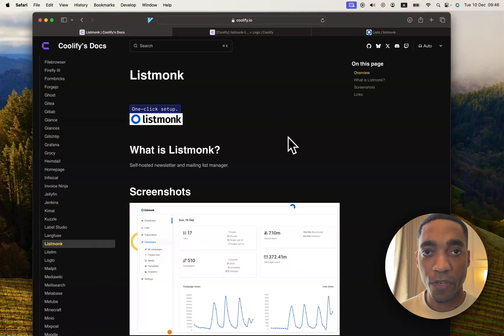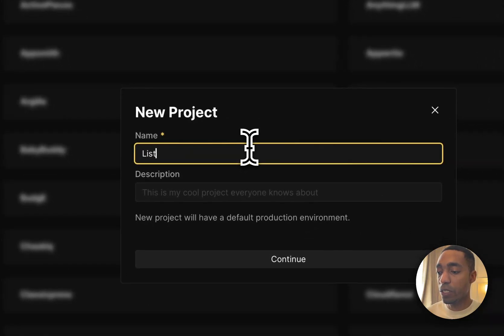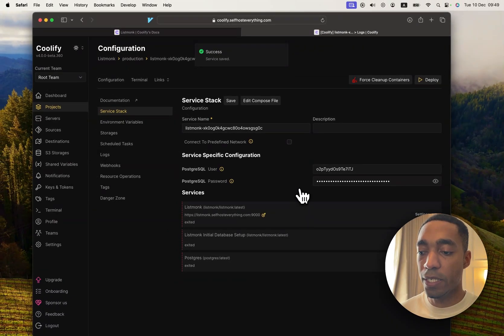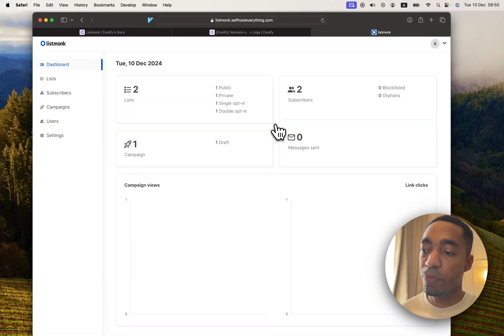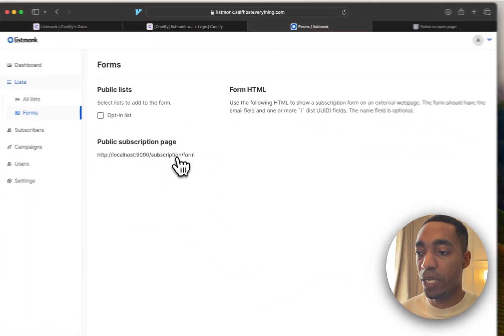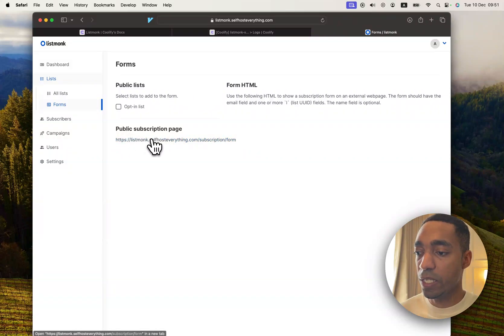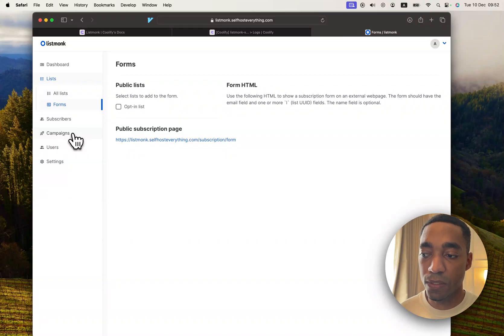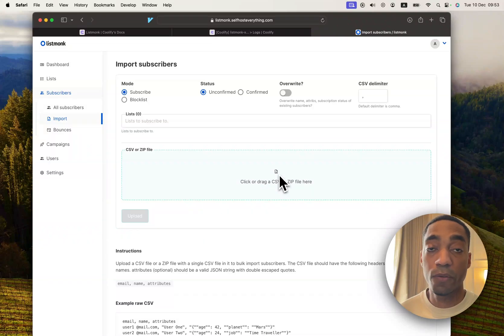How to Self host Listmonk on Coolify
Learn how to Self-host Listmonk and host a newsletter and mailing list manager using Coolify!